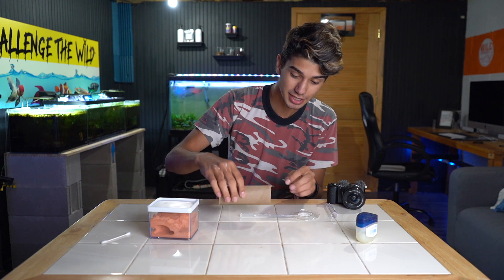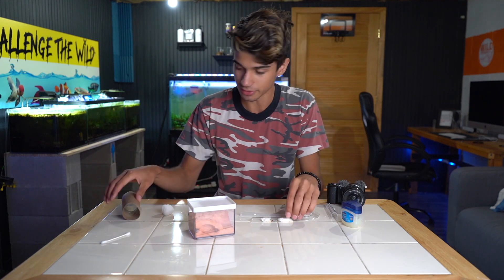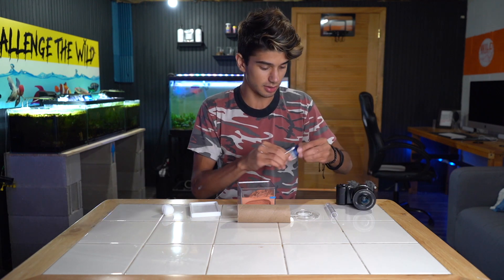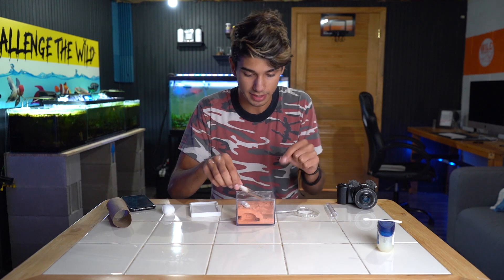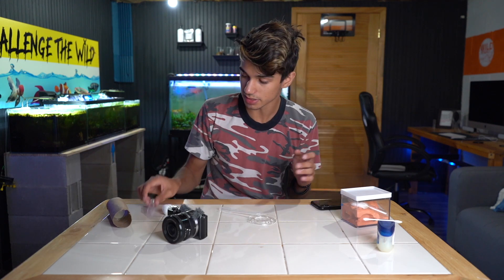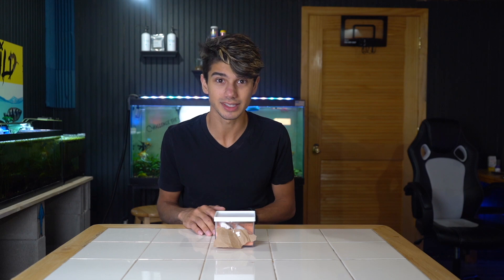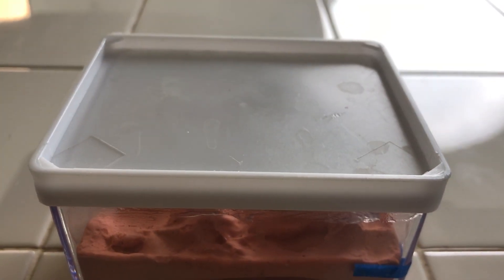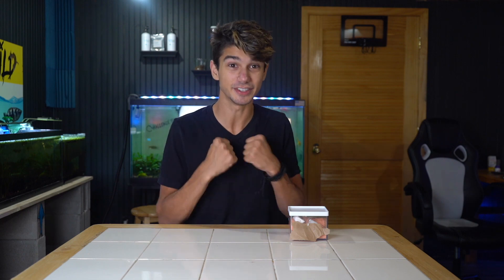Moving my QUEEN ANT into a NEW ANT FARM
Welcome back! In this video I move my queen ant and her workers into a new ant farm!!